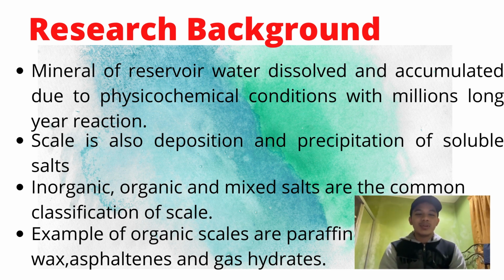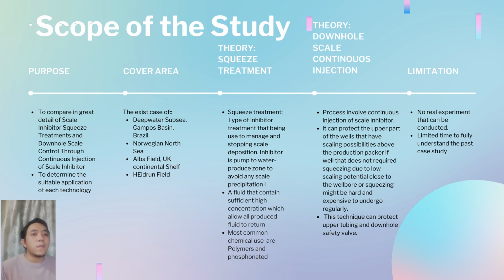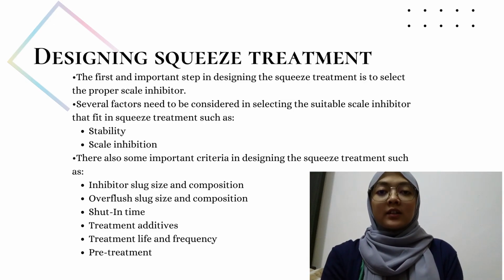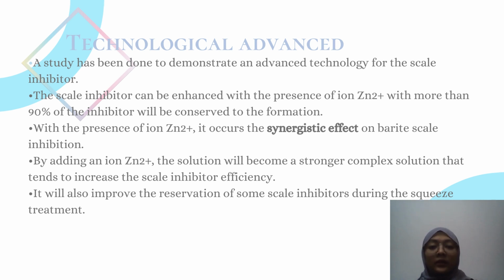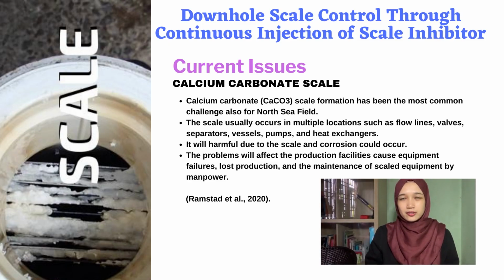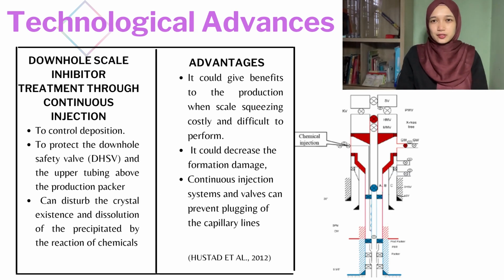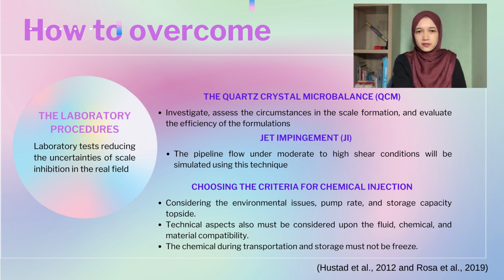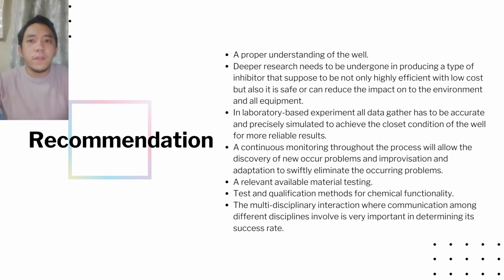Group 12 | Scale Inhibitor Squeeze Treatments vs. Downhole Continuous Injection